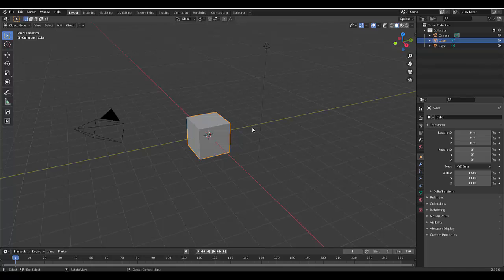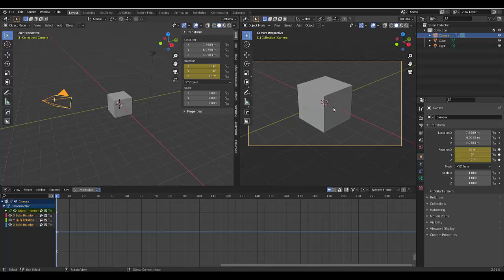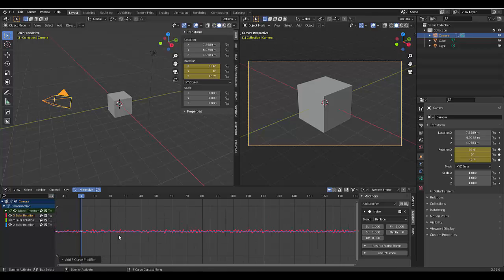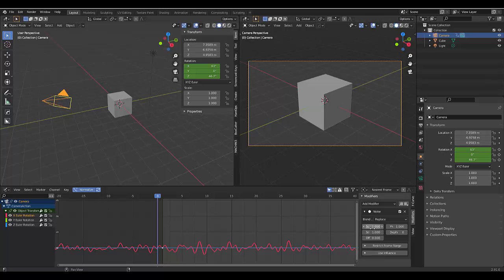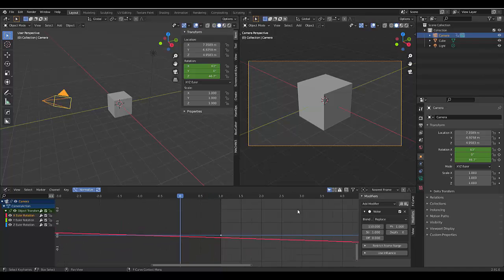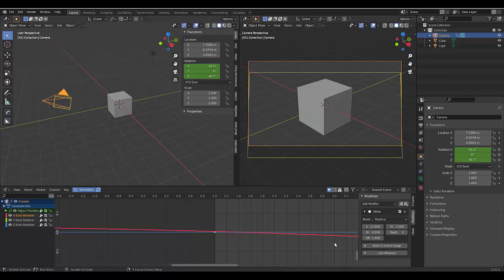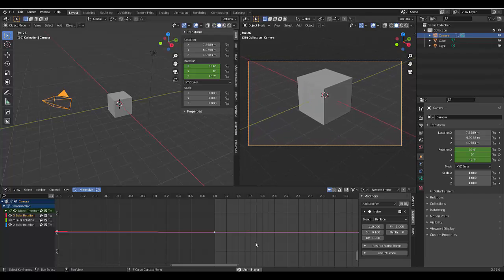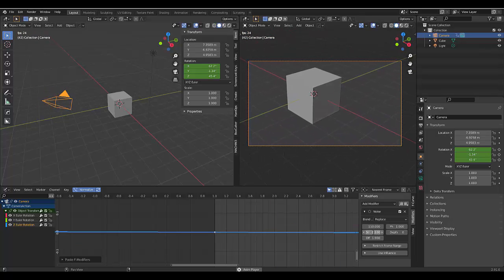Procedural camera shake in blender 2.9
This video shows you how to add effective camera shake animation in blender using procedural methods in blender 2.9. It is fast, simple and easy enough for anyone to do.

00:00 Introduction
00:15 Add camera keyframe
01:03 Procedural camera shake  x axis
02:03 Procedural camera shake  x axis scale (smooth camera shake)
02:50 Procedural camera shake  x axis strength adjustment
03:30  Procedural camera shake  x axis offset (randomize)
04:00 Procedural camera shake  copy x axis to y axis
04:40 Procedural camera shake  copy z axis